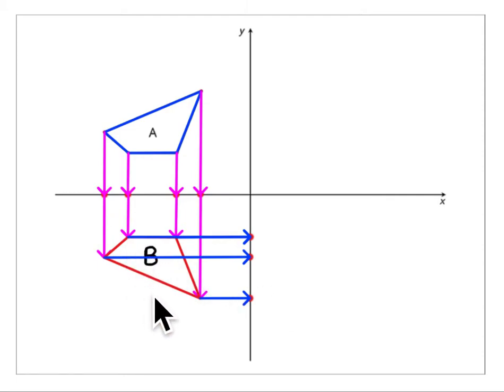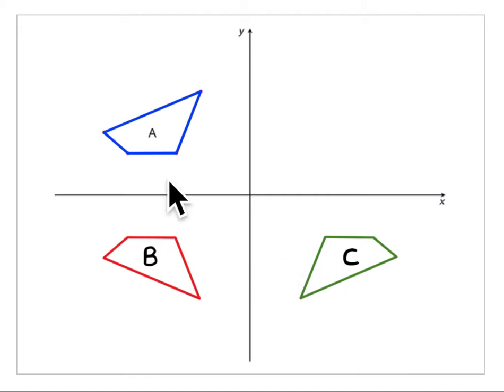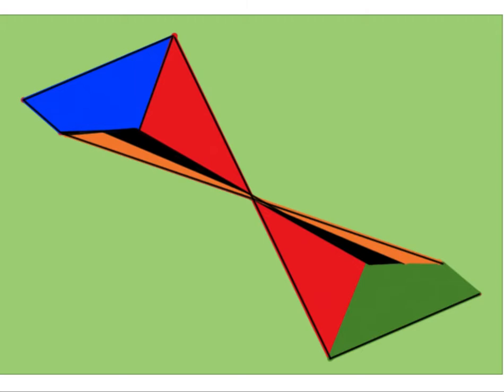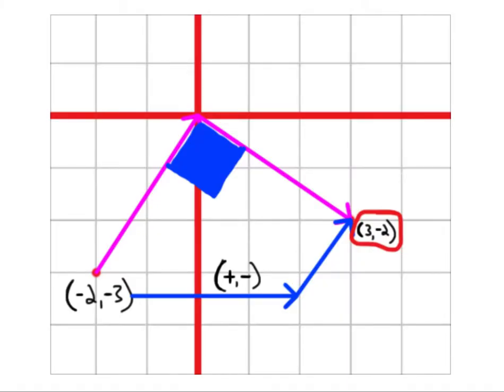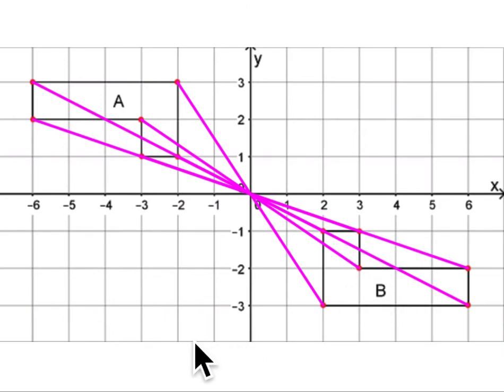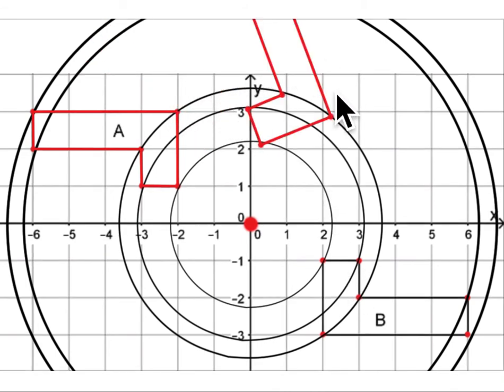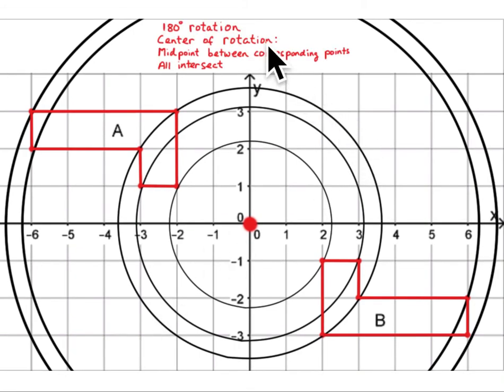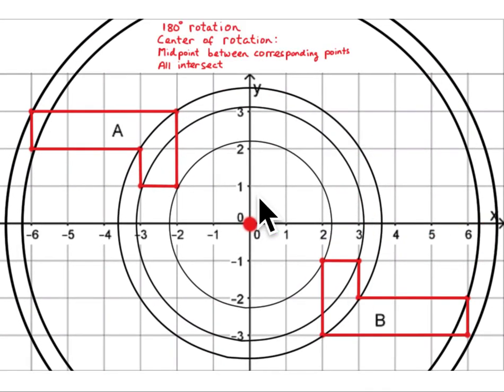8th Grade Illustrative Mathematics: Gr. 8; Unit 1; Lesson 11: Practice Problems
Illustrative Mathematics
Unit 1: Rigid Transformations and Congruence
Lesson 11: What is the Same?
Practice Problems